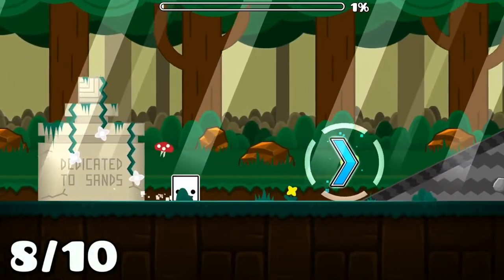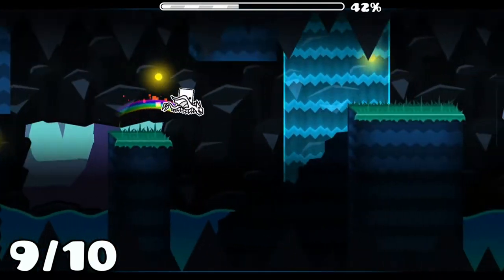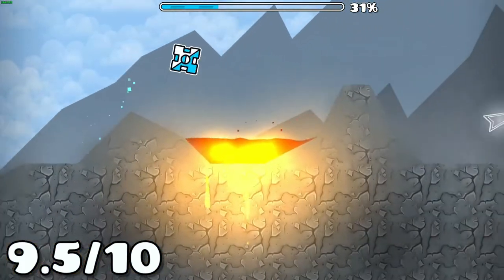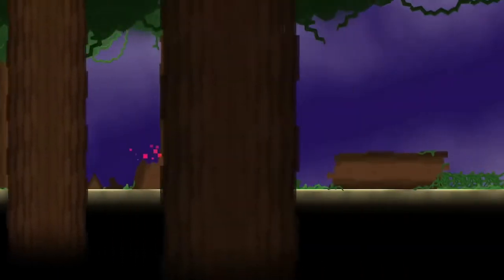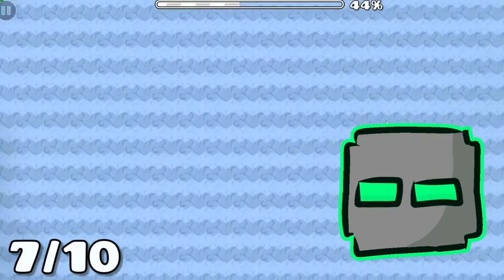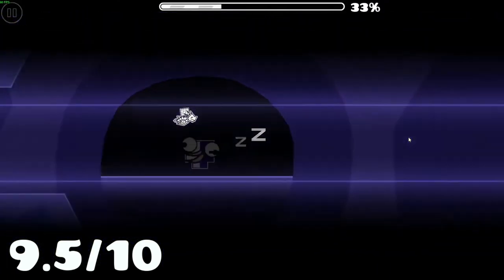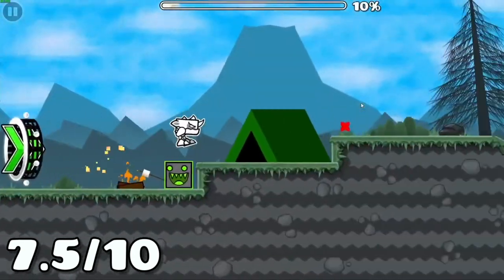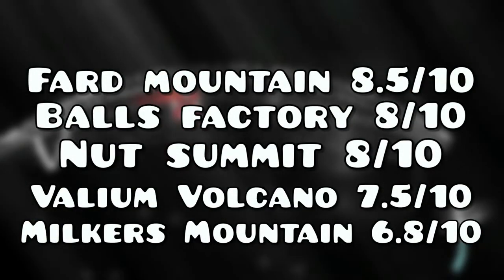This Geometry Dash Level is CURSED (Level Review)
Sorry for not uploading for a bit
haha balls